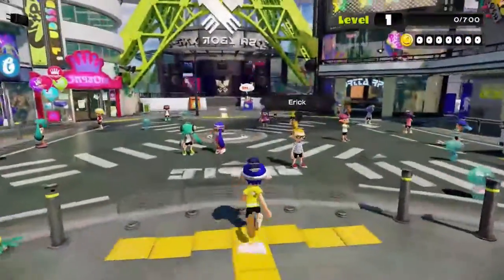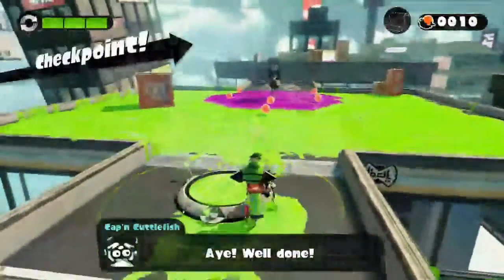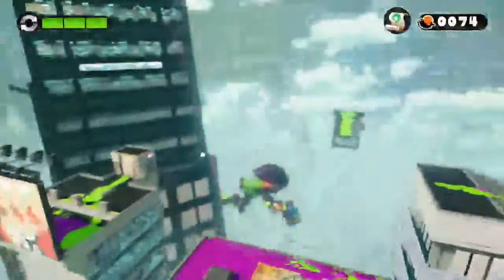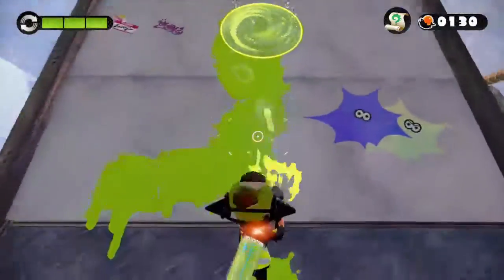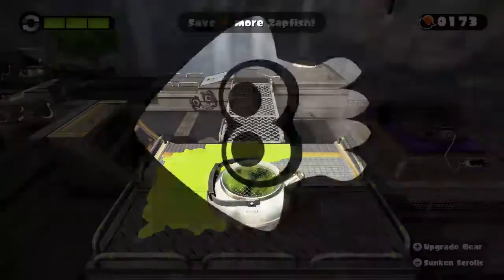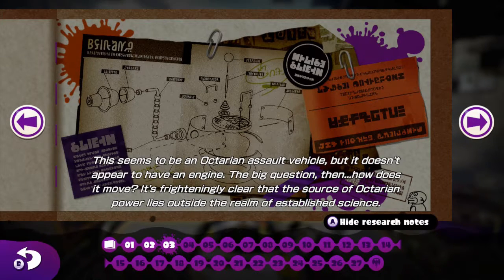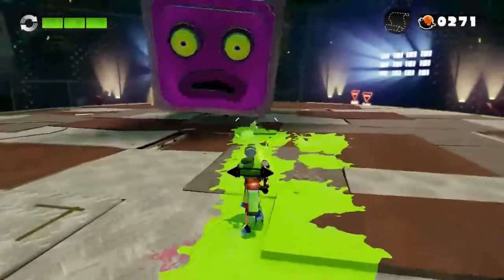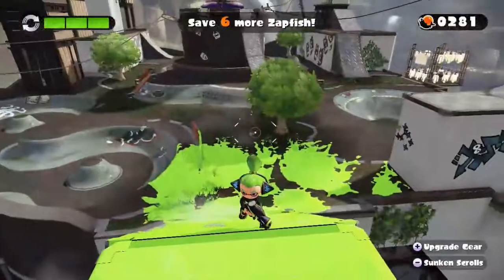The Squid Plays Splat 1: Episode 1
YES, I'm now able to record off a Console, Welcome to the first Episode of my Splat 1 Let's play

I do not own Splatoon or any of the Copyrighted Material in this Video, all Copyrighted Material Shown Belongs to Nintendo Co, ltd